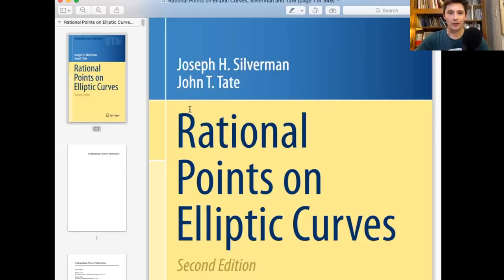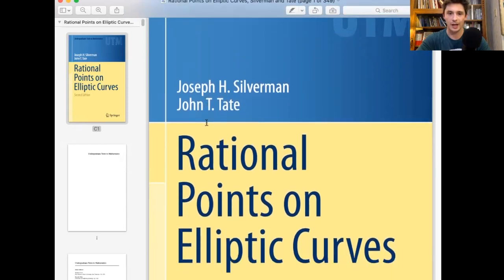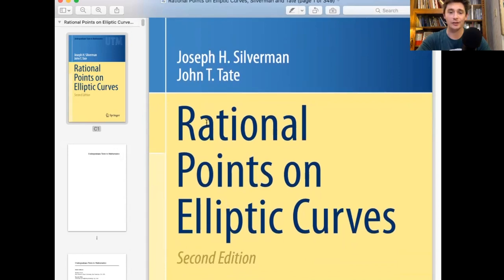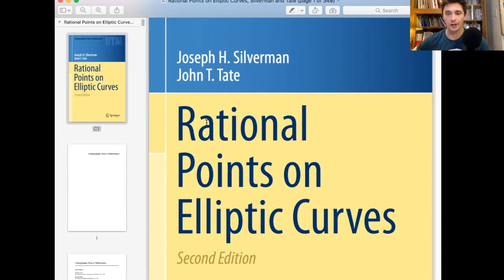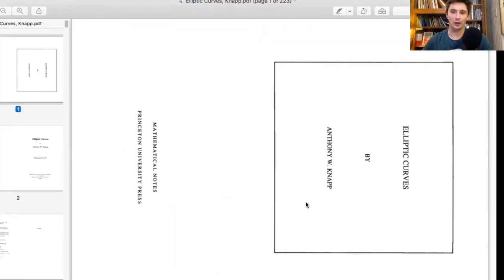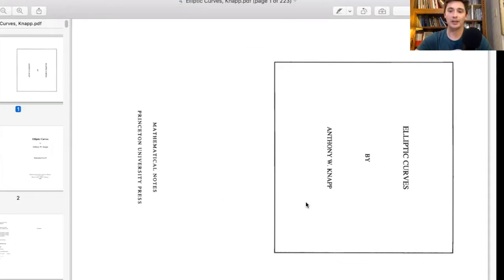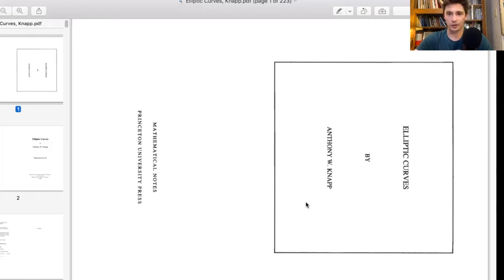Elliptic Curves: Good books to get started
A few books for getting started in the subject of Elliptic Curves, each with a different perspective. I give detailed overviews and my personal take on each book.

0:00 Intro
0:41 McKean and Moll, Elliptic Curves: Function Theory, Geometry, Arithmetic
10:14 Silverman, The Arithmetic of Elliptic Curves
17:57 Silverman and Tate, Rational Points on Elliptic Curves
21:50 Washington, Elliptic Curves: Number Theory and Cryptography
24:23 Knapp, Elliptic Curves
30:02 Iwaniec and Kowlaski, Analytic Number Theory

Amazon Links to Books Mentioned
McKean and Moll, Elliptic Curves: Function Theory, Geometry, Arithmetic
Silverman, The Arithmetic of Elliptic Curves
Silverman and Tate, Rational Points on Elliptic Curves
Washington, Elliptic Curves: Number Theory and Cryptography
Knapp, Elliptic Curves
Iwaniec and Kowalski, Analytic Number Theory